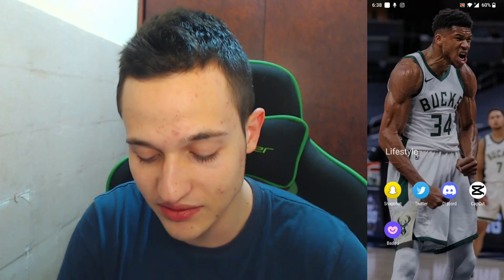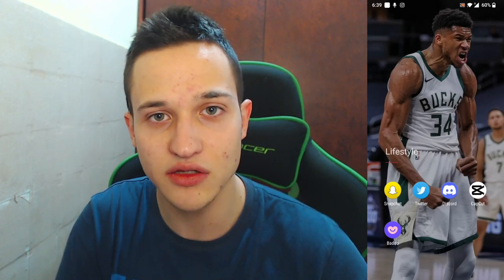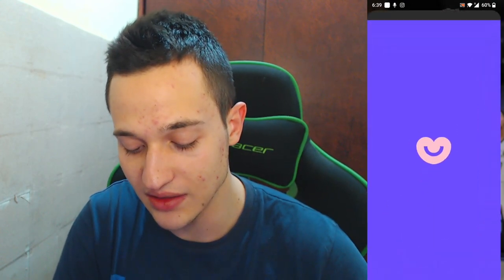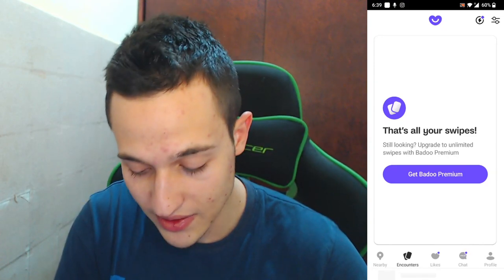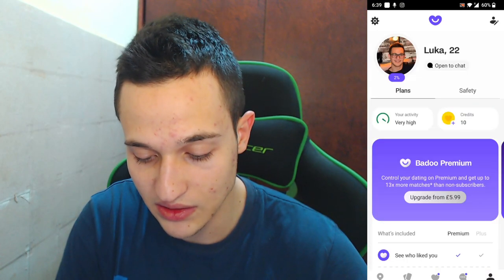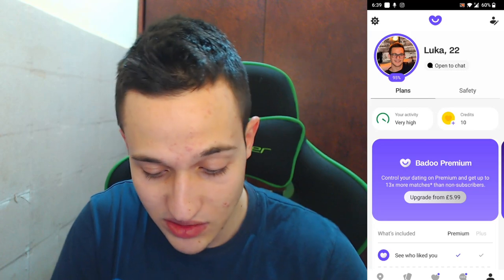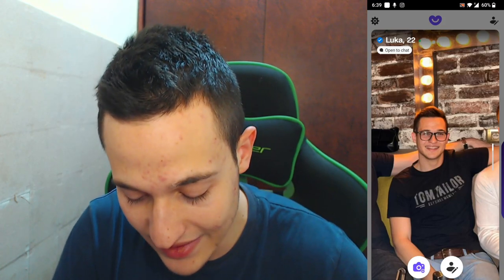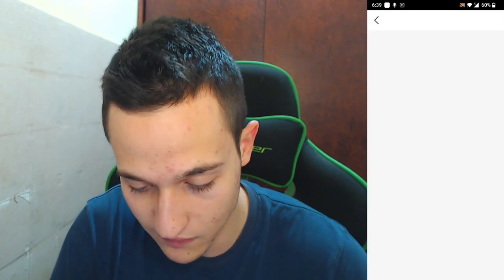HOW TO SET PROFILE PICTURE IN BADOO (EASIEST WAY)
Today we talk about how to set profile picture in badoo, so stay until the end of the video to see the full explanation.